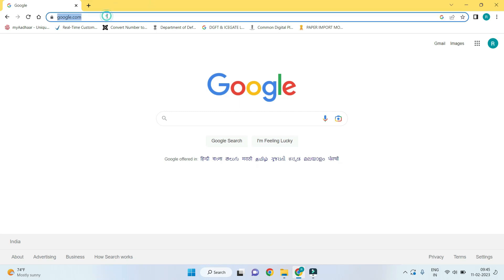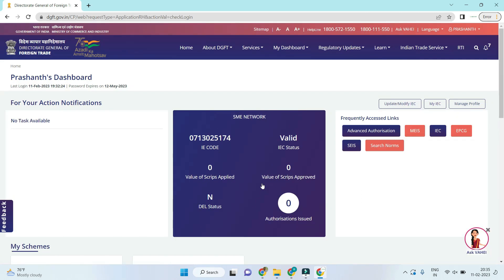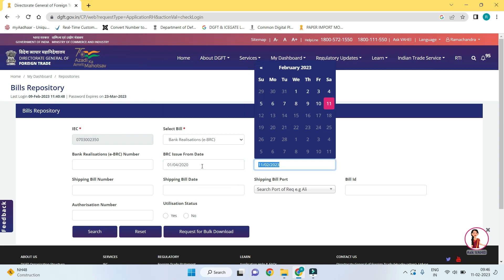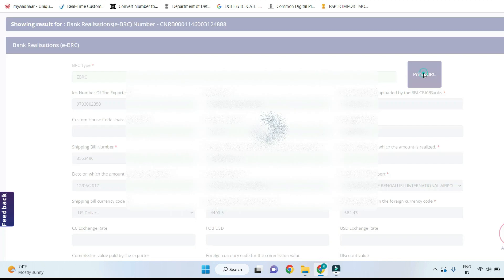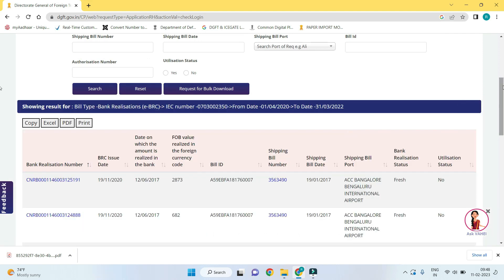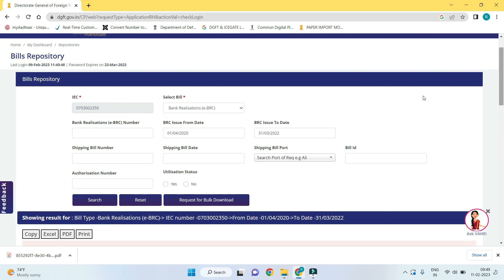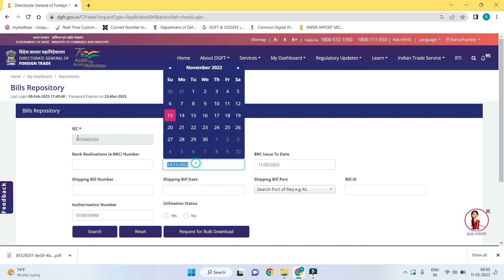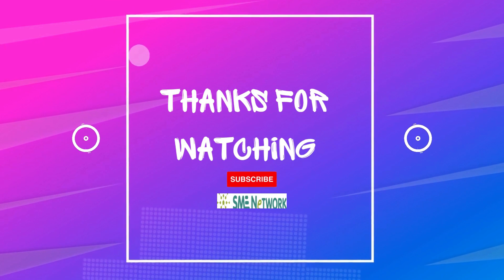How to Check and download EBRC in DGFT Portal - Part I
How to Check and download EBRC in DGFT Portal by logged in. There are multiple options to check and download the data.